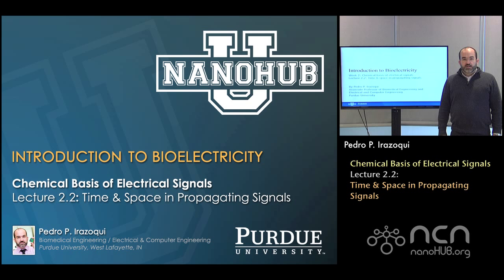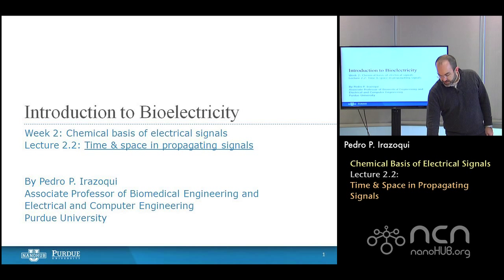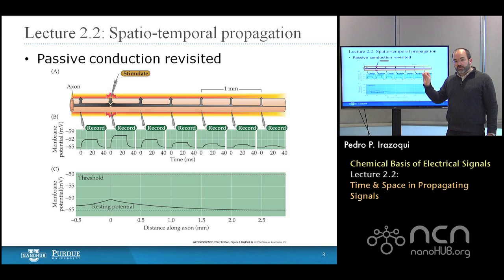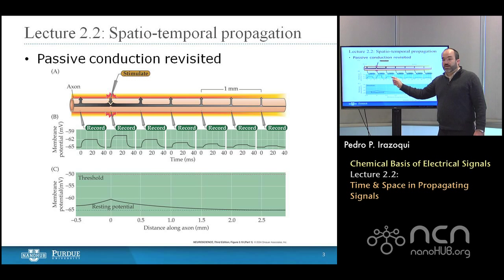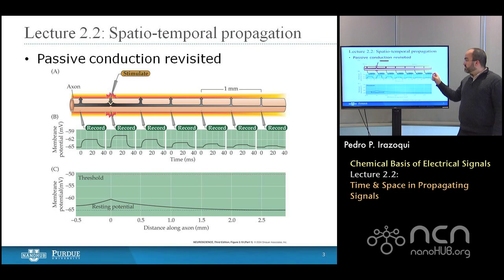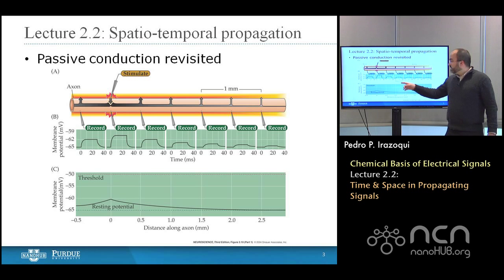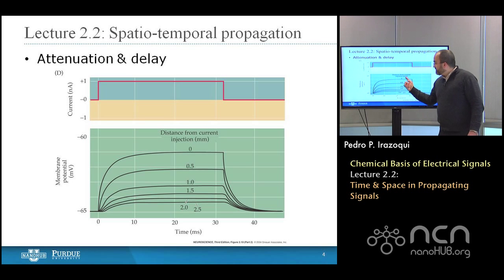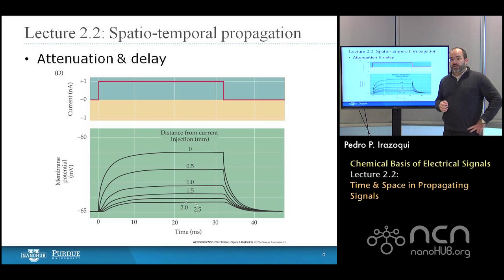nanoHUB-U Bioelectricity L2.2: Chemical Basis - Time & Space in Propagating Signals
Table of Contents:
00:09 Lecture 2.2: Time & space in propagating signals
00:18 Week 2: Chemical basis of electrical signals
00:34 Passive conduction revisited
04:03 Attenuation & delay
07:00 Space constant:
09:04 Time constant:
10:36 Active conduction
12:08 Active conduction
12:58 Active conduction
13:21 Active conduction
14:37 Why the time delay matters
15:17 Accelerating conduction
16:41 Saltatory conduction
18:02 Saltatory conduction
18:23 Saltatory conduction
19:53 Active vs. saltatory comparison
20:06 Active vs. saltatory comparison
20:13 Active vs. saltatory comparison